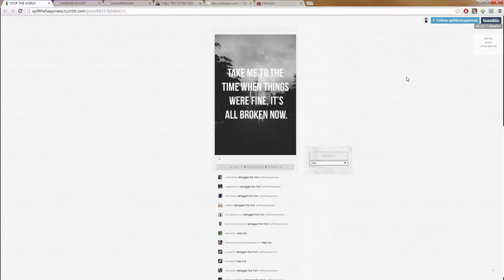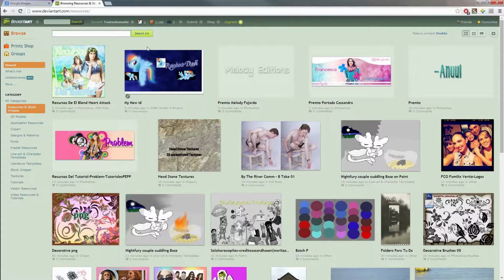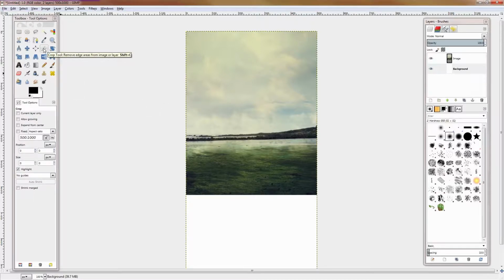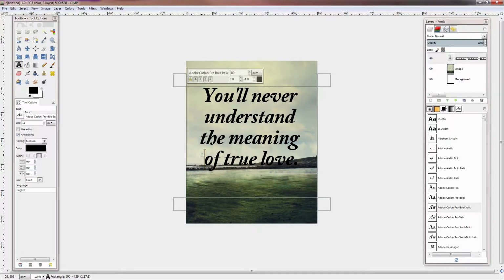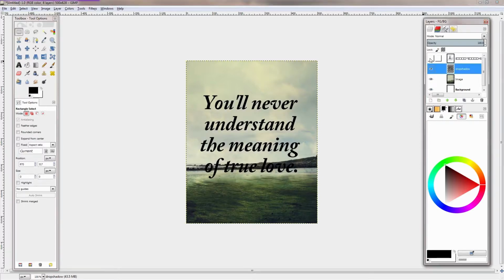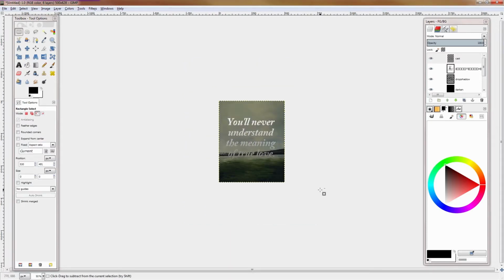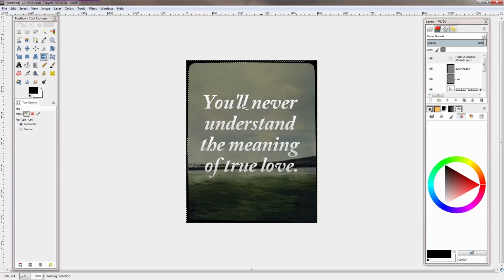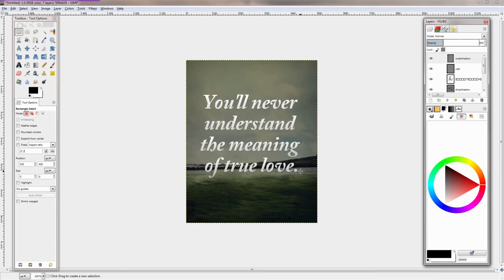Tumblr and Pinterest Quote Image Manipulation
See all those images with quotes all around Tumblr and Pinterest?? Well, here's how they create them.

If you would like audio clips like used in this video, go or audionautix.com.